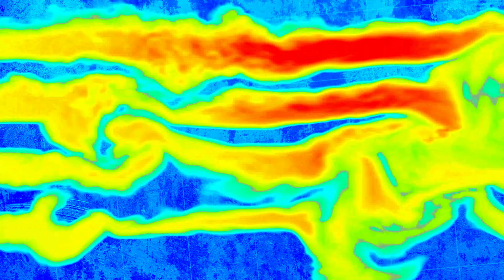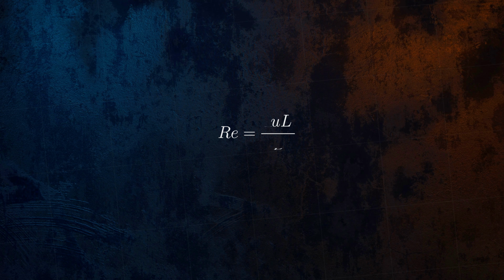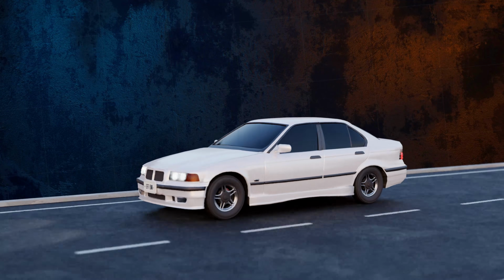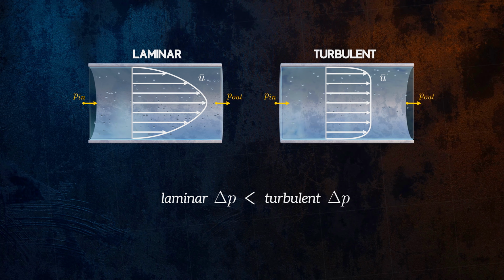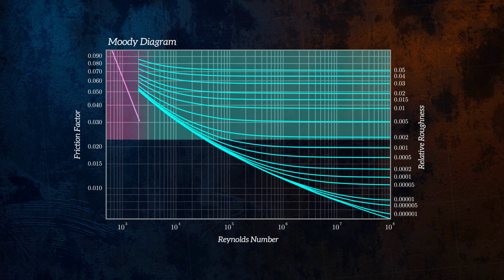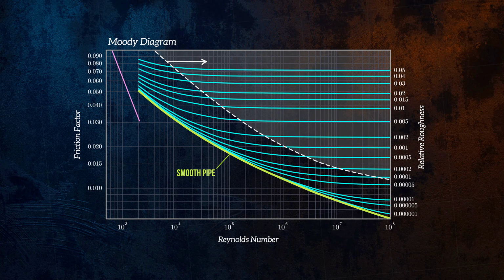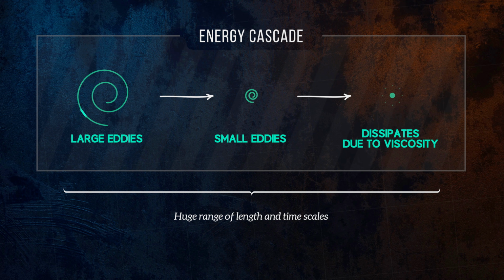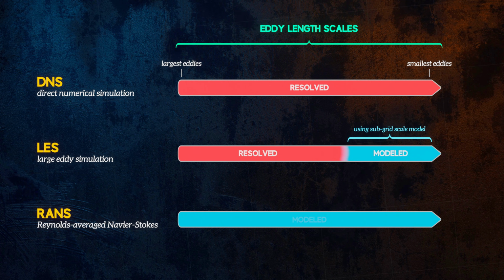Understanding Laminar and Turbulent Flow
There are two main types of fluid flow - laminar flow, in which the fluid flows smoothly in layers, and turbulent flow, which is characterised by chaotic motion and large amounts of mixing. In this video we explore the differences between these two flow regimes. We'll cover how Reynolds number can be used to predict which flow regime will occur for a specific set of flow conditions. And we will look at laminar and turbulent flows in pipes, and how the flow regime affects the pressure drop in a pipe. We'll also investigate why it is so difficult to simulate turbulent flow, and we'll look at some of the different Computational Fluid Dynamics methods which can be used to simulate it.

This will allow me to create more high quality videos covering a range of engineering topics.

The Efficient Engineer is a channel aimed at mechanical and civil engineers. The mission is to simplify engineering concepts, one video at a time!